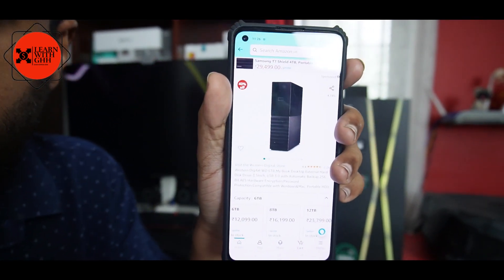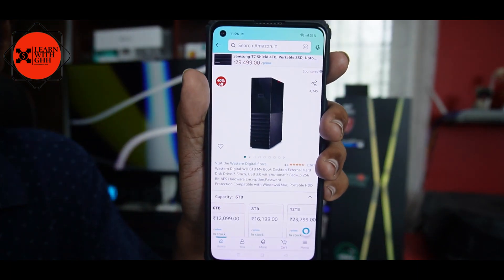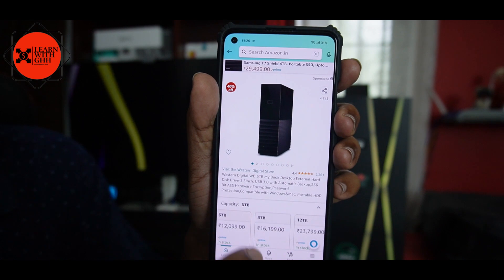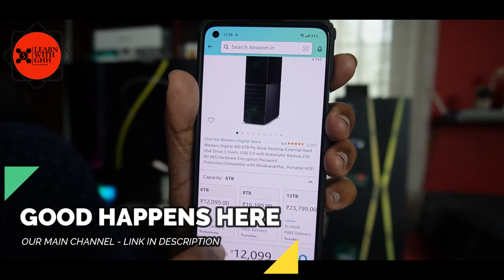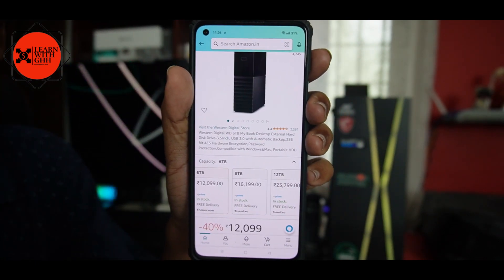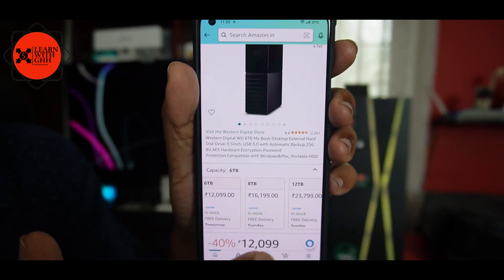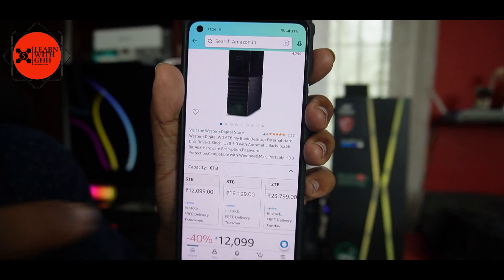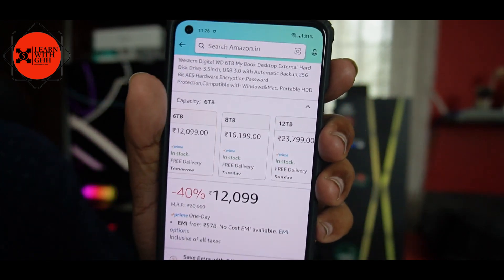ONECARD DIRECT EMI AVAILABLE ON AMAZON NOW - NO / LOW PROCESSING CHARGE - HOW TO TAKE EMI DIRECT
𝙏𝙝𝙖𝙣𝙠𝙨 𝙁𝙤𝙧 𝙏𝙝𝙚 𝙄𝙣𝙩𝙧𝙤 𝙑𝙞𝙙𝙚𝙤 𝙏𝙤 𝙑𝙞𝙙𝙚𝙚𝙯𝙮.𝙘𝙤𝙢

 𝙝𝙩𝙩𝙥𝙨://𝙬𝙬𝙬.𝙮𝙤𝙪𝙩𝙪𝙗𝙚.𝙘𝙤𝙢/𝙘𝙝𝙖𝙣𝙣𝙚𝙡/𝙐𝘾7𝙢𝙥6𝘽𝙛𝙔𝙅𝙥𝙆𝙀𝙨𝙗𝘼𝙌6𝙥𝙬𝙇9𝙤𝘼?𝙨𝙪𝙗_𝙘𝙤𝙣𝙛𝙞𝙧𝙢𝙖𝙩𝙞𝙤𝙣=1